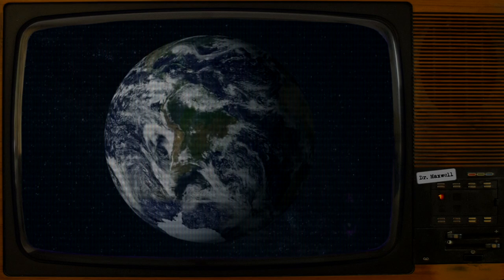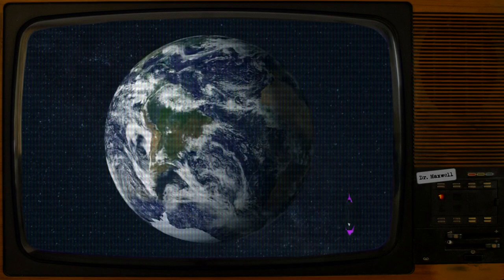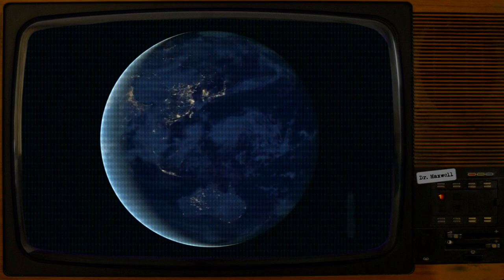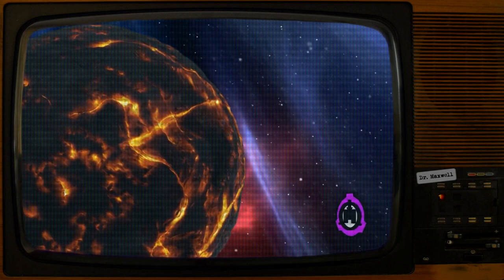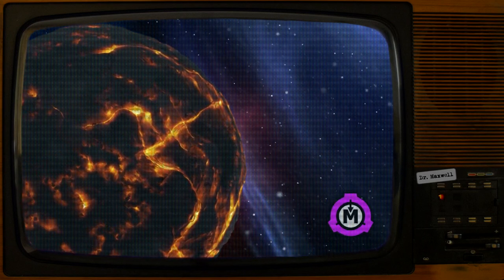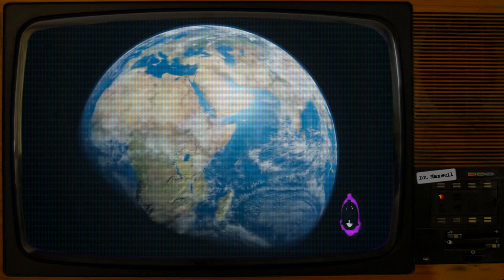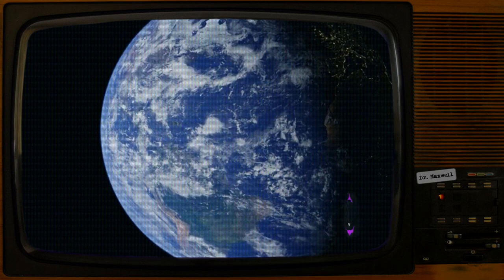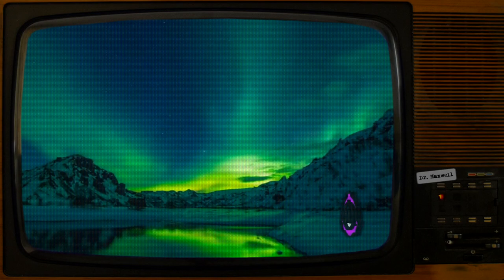Requiems of the Harbinger | Wanderers Library | SCP Extended Universe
Requiems of the Harbinger was written by yossipossi - see their author

VFX samples and images by:
Joe Jabon
MrTitanosaurus
TheNewDorian
PLEX - Free 4K & HD Stock Footage & Animations
Free Three Dee
Free Motion Graphics